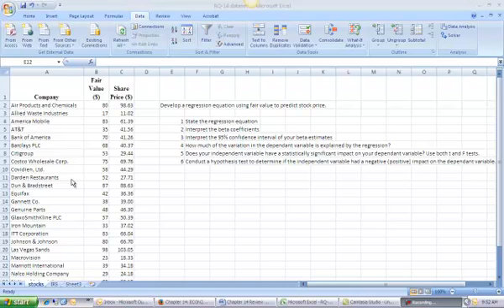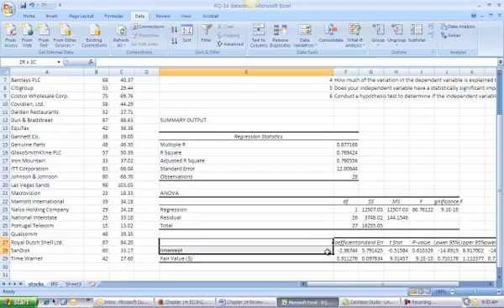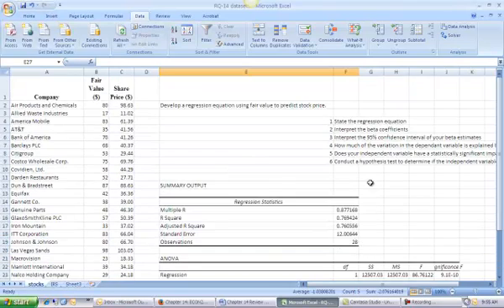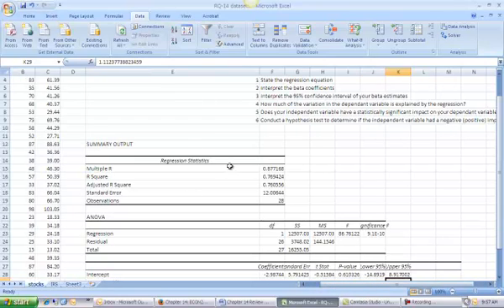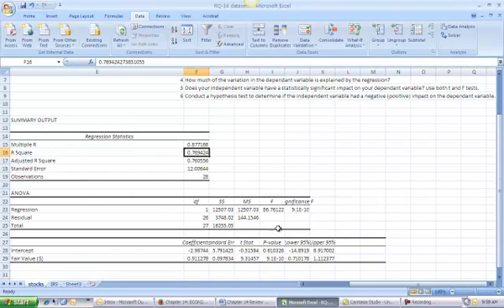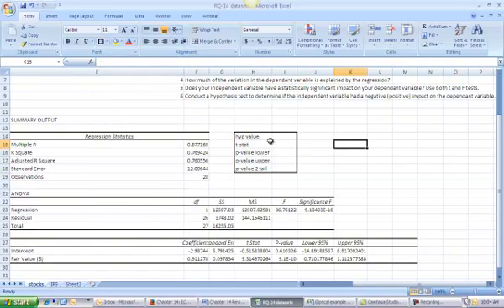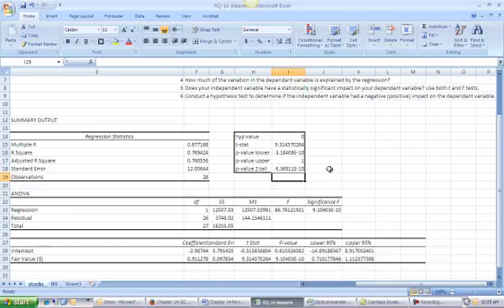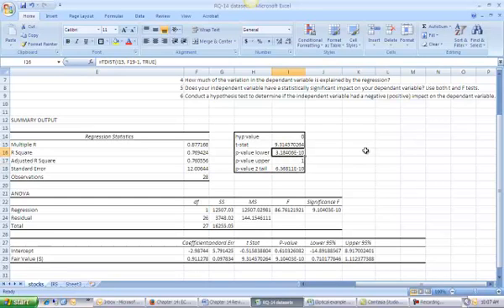RQ 14 example 1